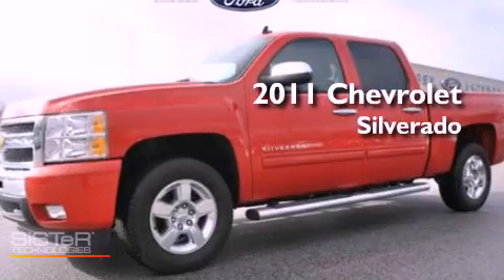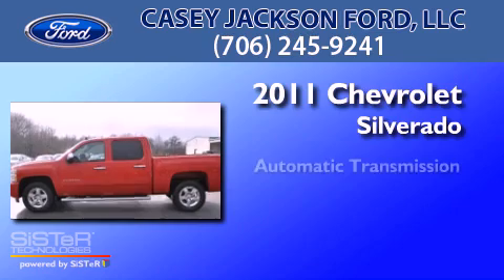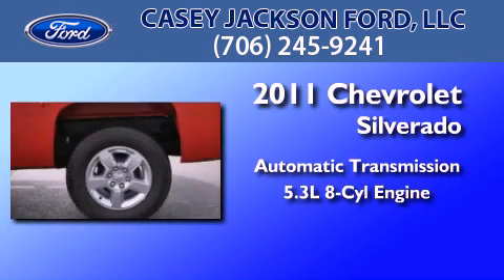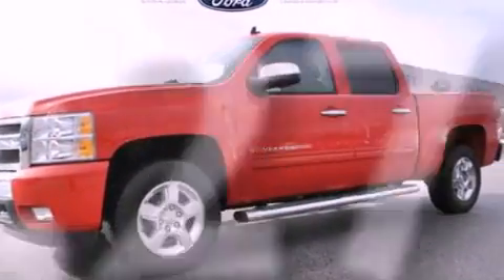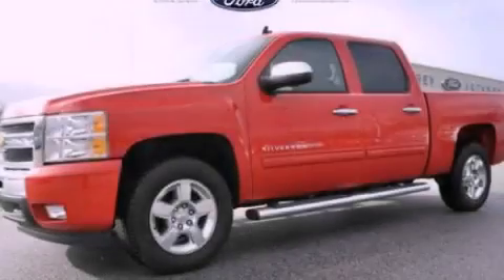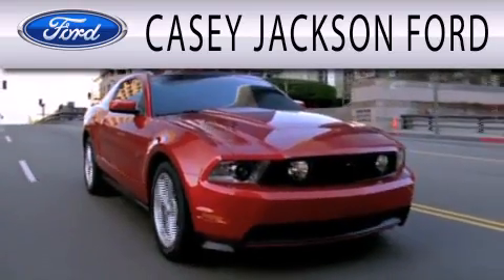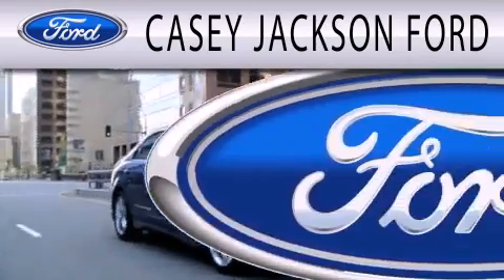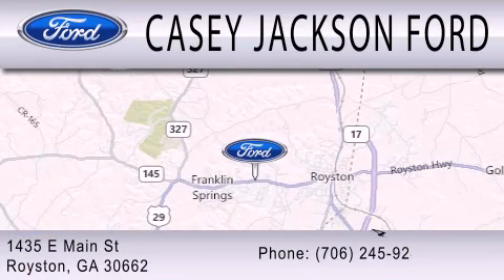2011 Chevrolet Silverado Royston GA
Year : 2011
 Make : Chevrolet
 Model : Silverado
 Engine : 5.3L V8 16V MPFI OHV FLEXIBLE FUEL
 Trans . : AUTOMATIC
 Exterior : RED
 Miles : 1,276
 Interior : EBONY
 Stock : UT43922A

 1435 E. Main Street,